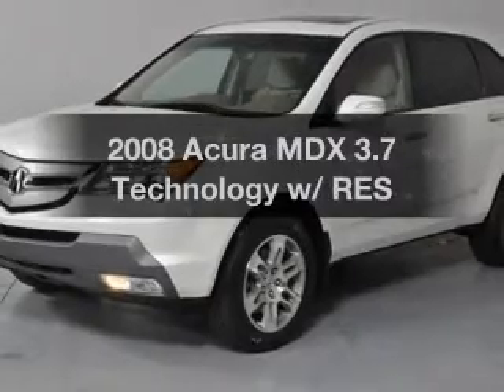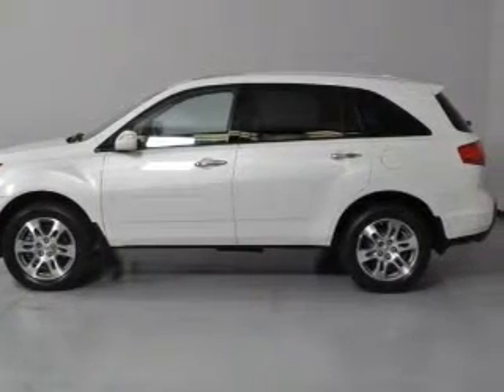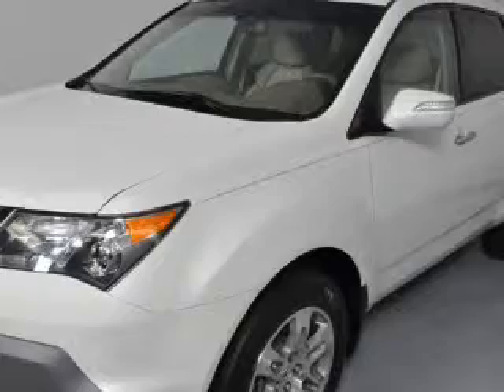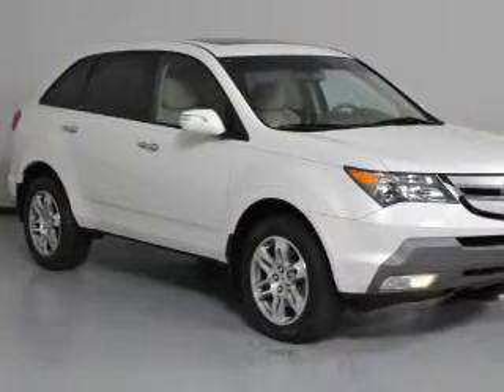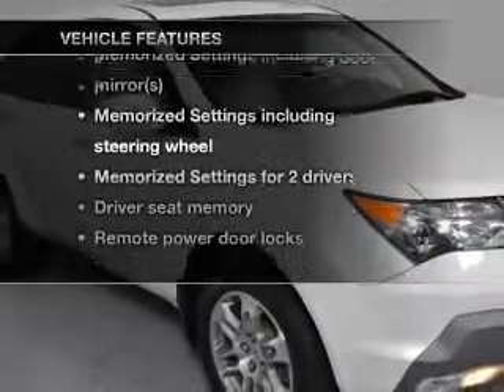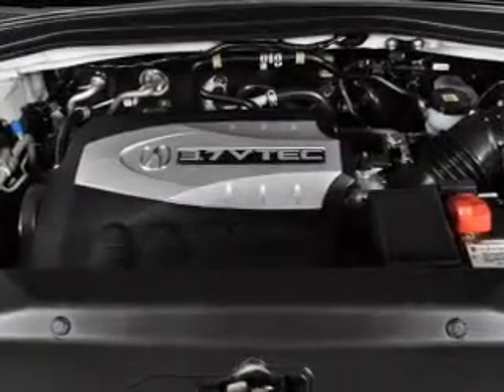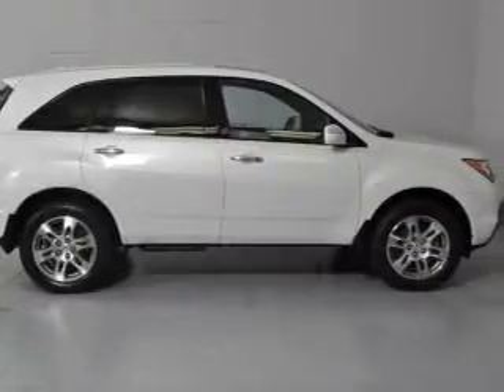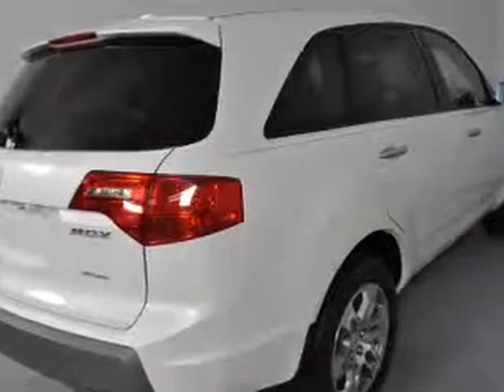2008 Acura MDX - Carrollton TX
Year: 2008
Make: Acura
Model: MDX
Trim: 3.7 Technology w/ RES
Engine: 3.7 liter 6 cylinder 24 valve
Transmission: 5-Speed Automatic
Color: Aspen White Pearl
Mileage: 50530
Address:
1835 Forms Drive suite 120